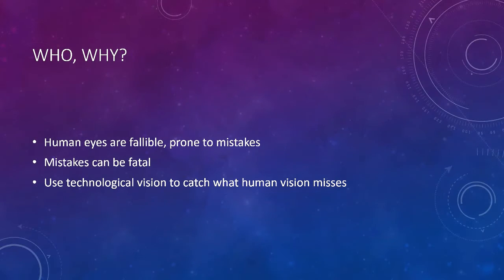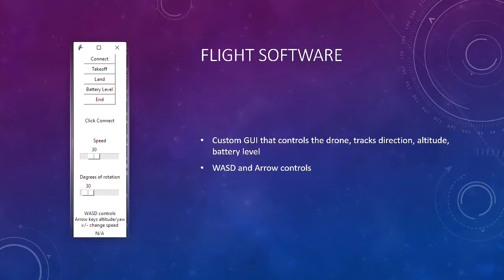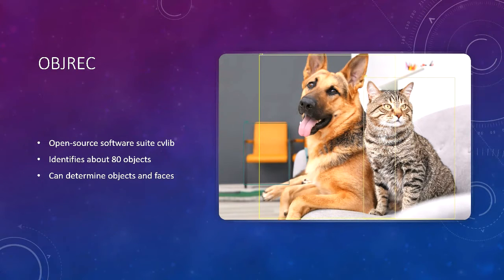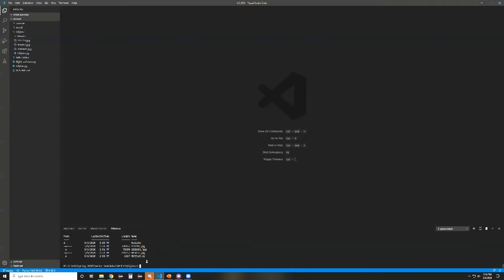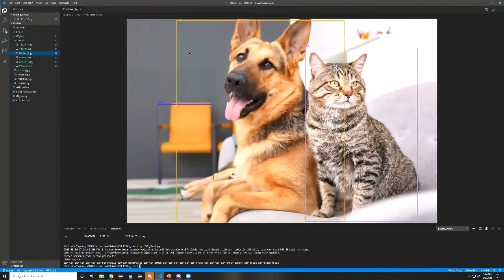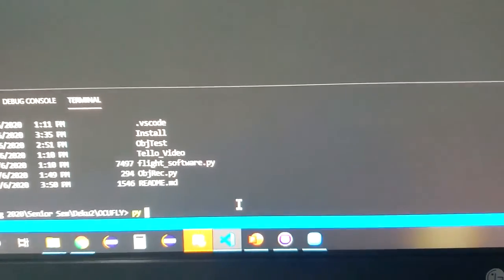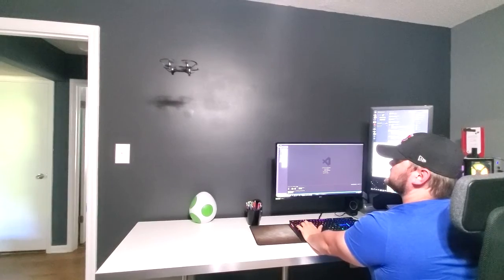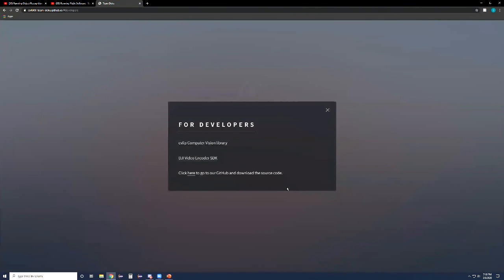OCUFLY Presentation Team Deku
Final product delivery video presentation